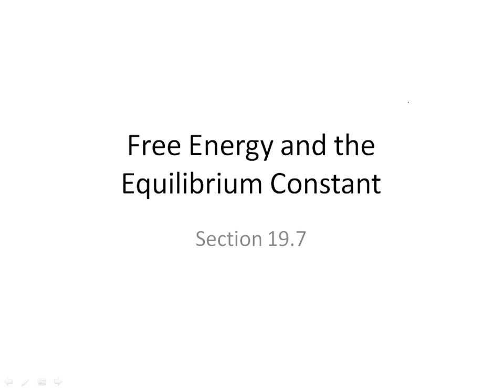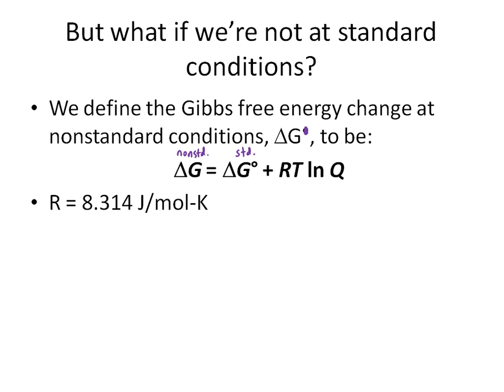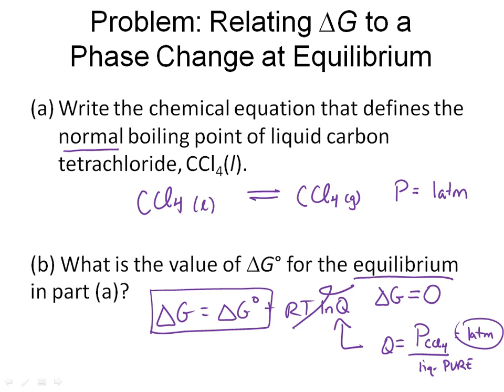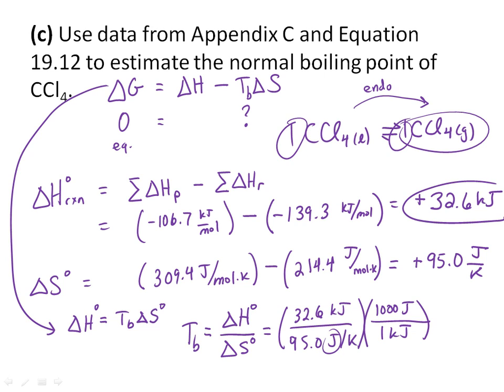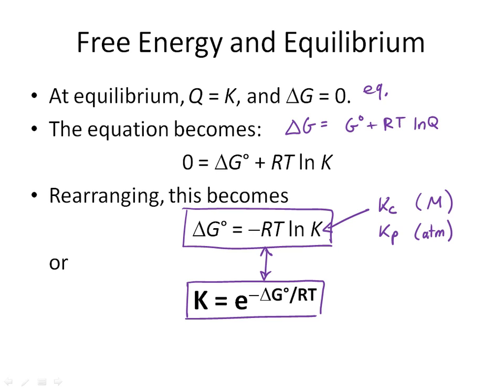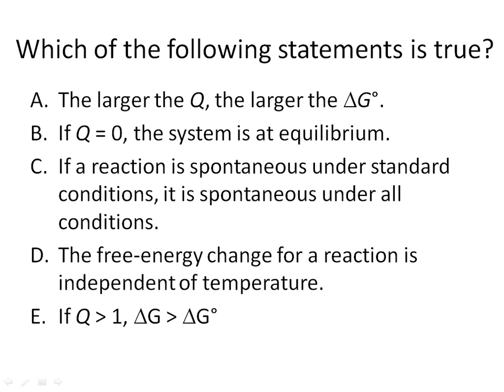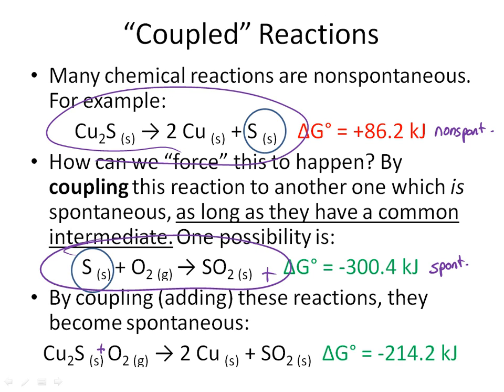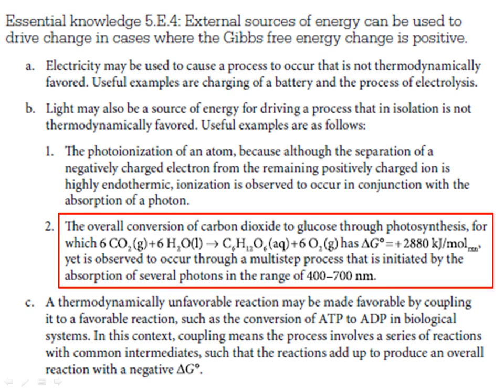Chapter 19.7: Gibbs free energy under nonstandard conditions, ΔG vs. K and Q, and coupled reactions